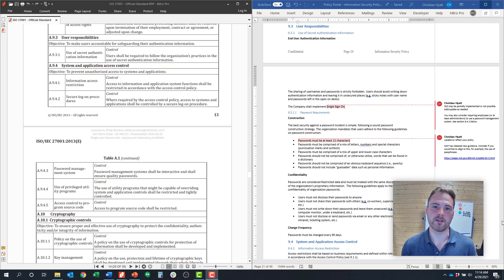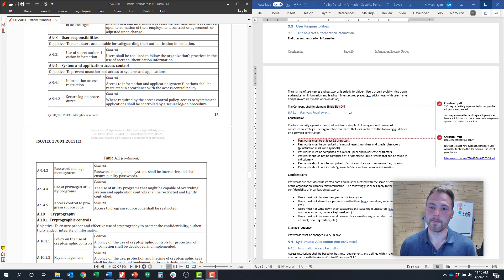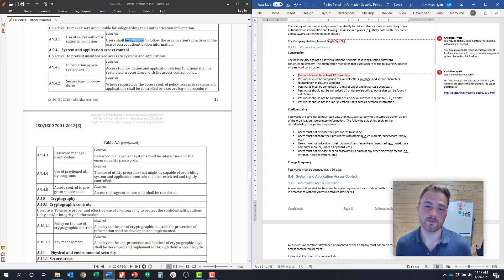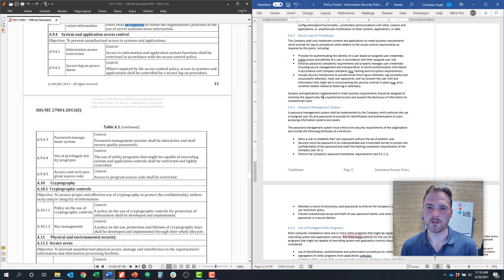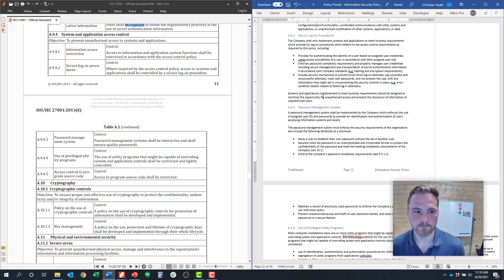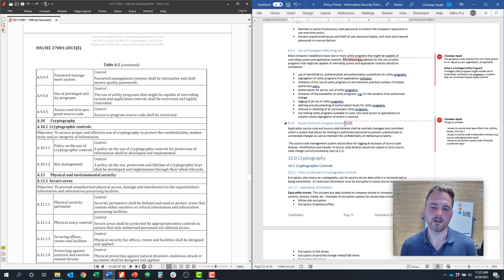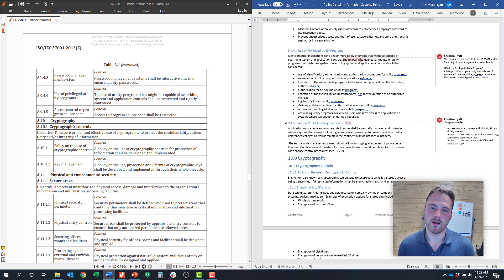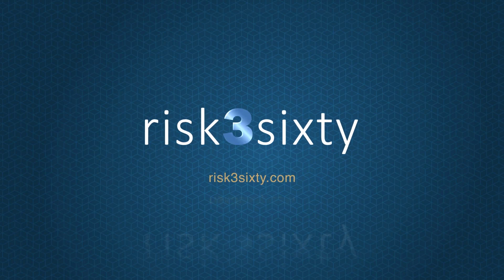ISO 27001 Explained: 9.3 & 9.4 System and Application Access Control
This video covers ISO 27001 Control Objects 9.3 User Responsibilities and 9.4 System and Application Access Control and the controls within each.

About this Series: The "ISO 27001 Explained" Series is a free learning series to help individual understand the ISO 27001 framework, the controls and implementation guidance, as well as typical audit evidence required during a certification audit.

About risk3sixty: About risk3sixty: risk3sixty is a security, privacy, and compliance consulting firm that helps high growth technology organizations build, manage, and assess security and privacy programs. Offering services related to SOC 2, ISO 27001, PCI DSS, HITRUST, Virtual CISO, Privacy Programs (GDPR, CCPA, etc.), Penetration Testing, and a GRC Platform built for cloud technology companies, Phalanx.